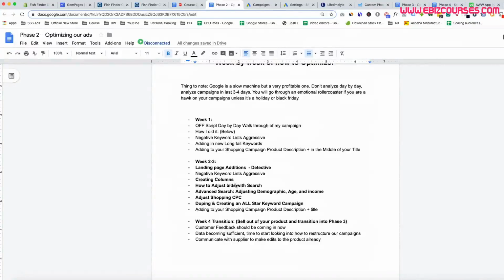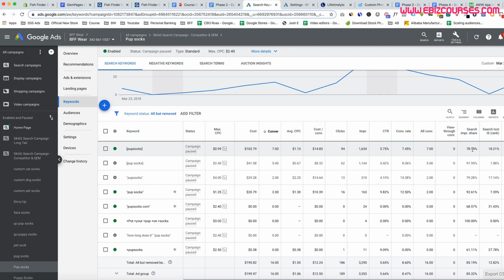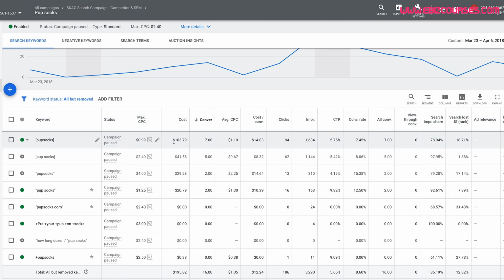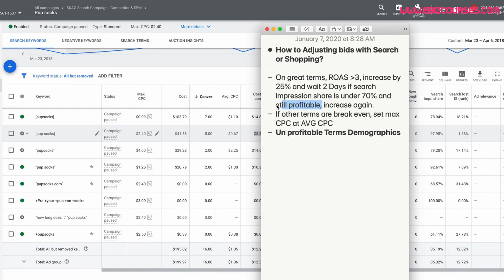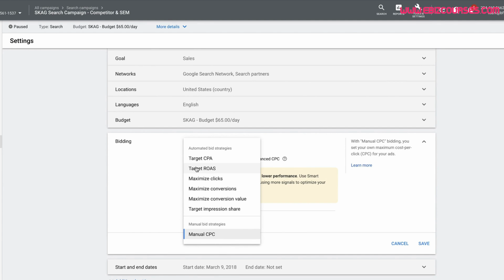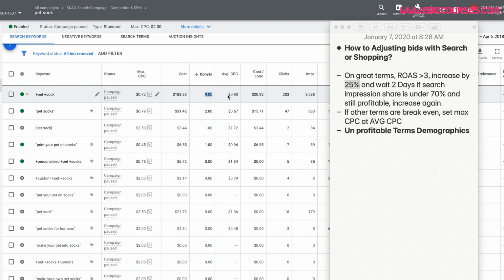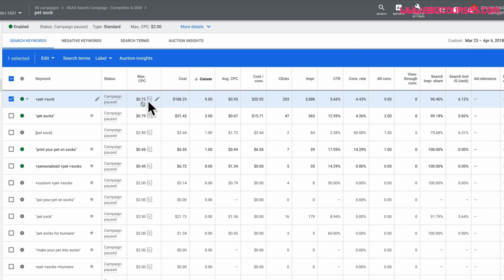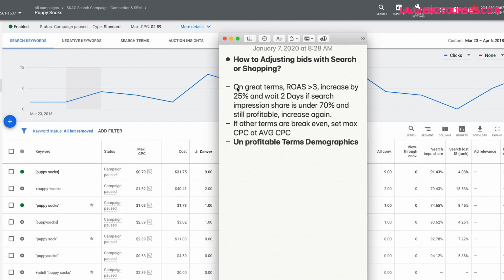4 Adjusting our Search Campaigns new